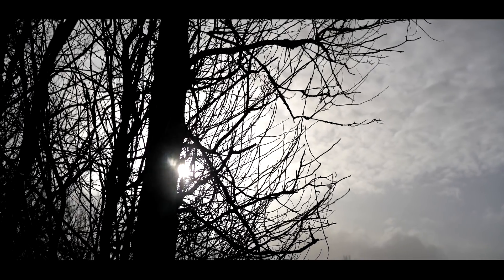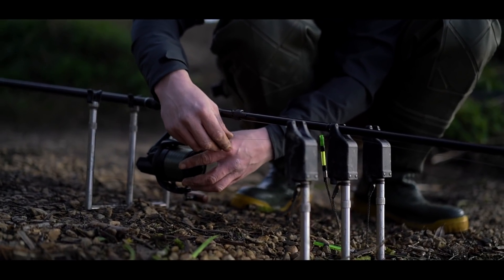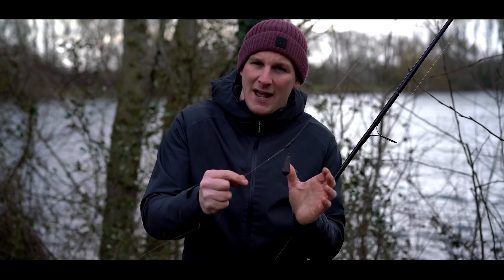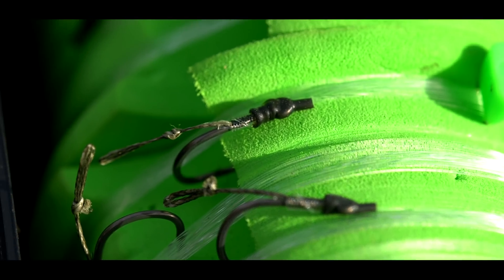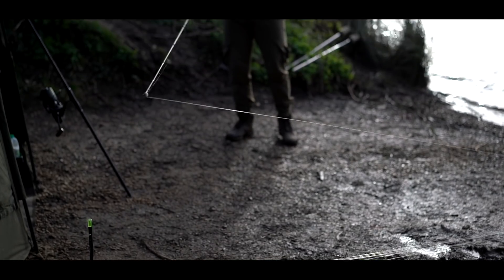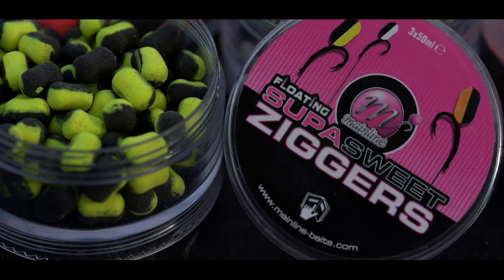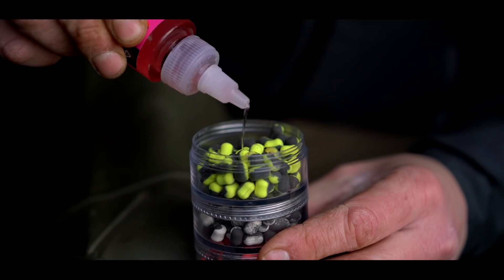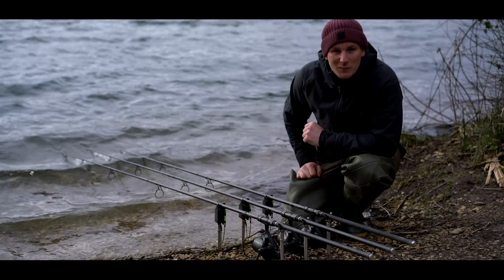Your Complete Guide to Zig Rigs with Carp Coach Rob Burgess | Carp Fishing Advice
Carp 365 | We join Mainline's Rob Burgess on the banks of Linear Fisheries St. John's where he explains exactly how he fishes Zigs, what bait he uses, what depths you should change to and everything else you need to know about Zig fishing.